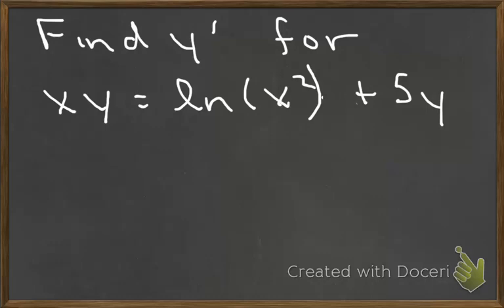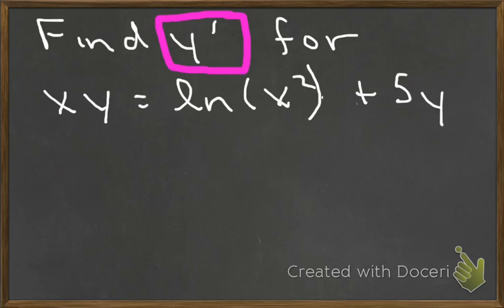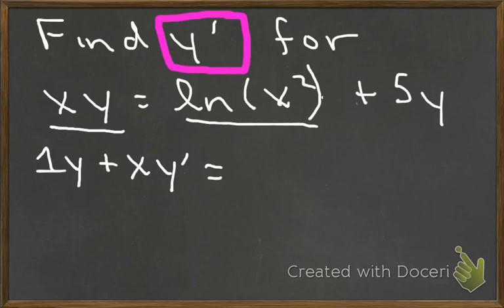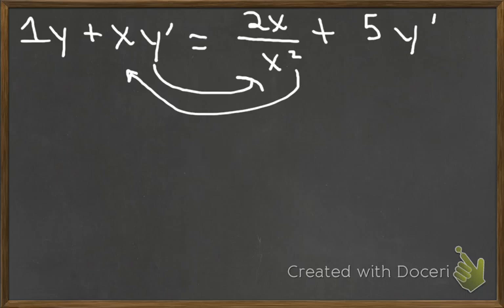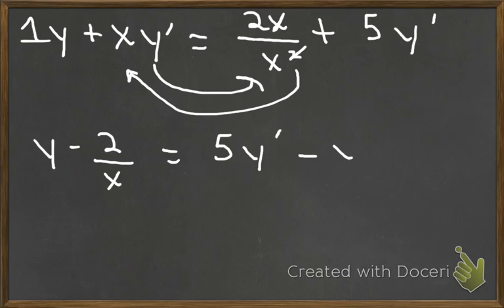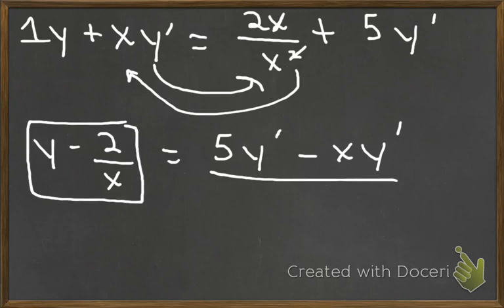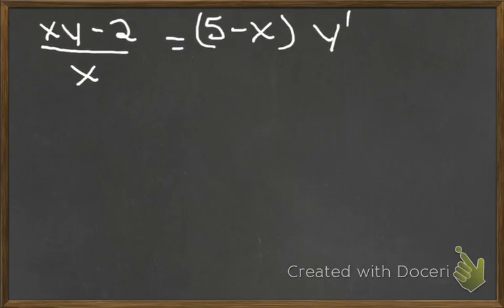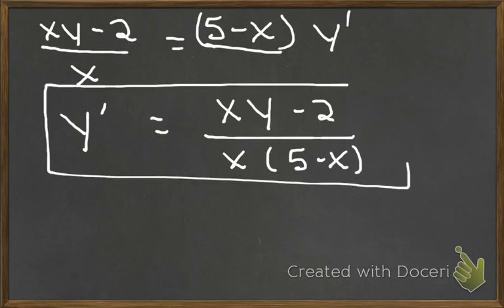Implicit Differentiation- logs